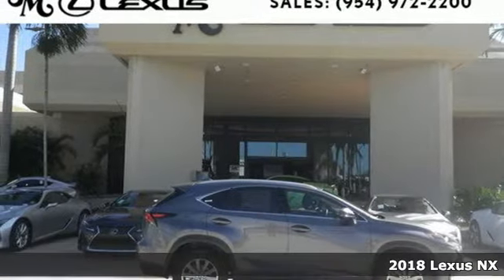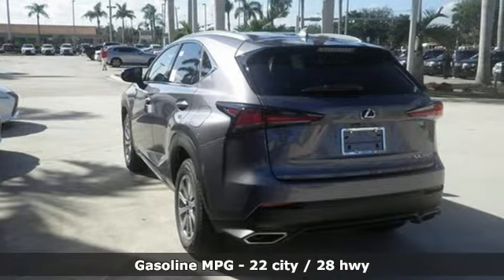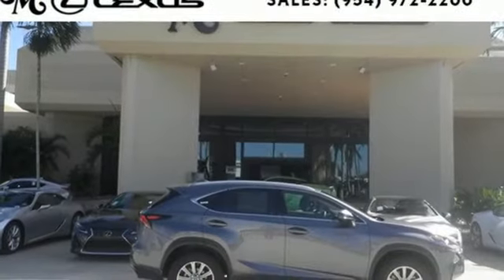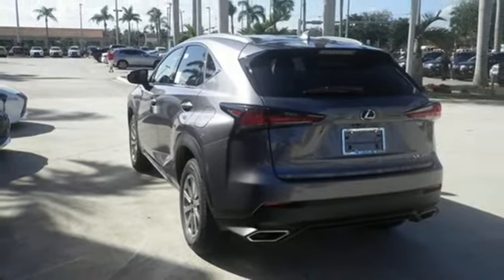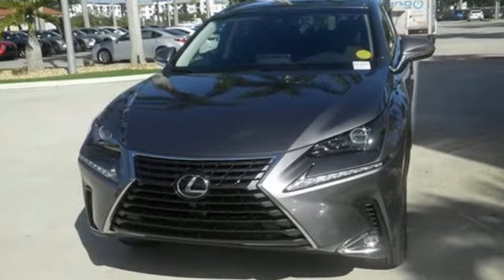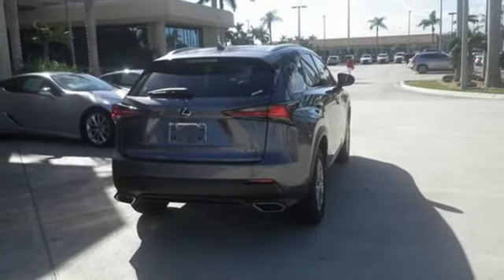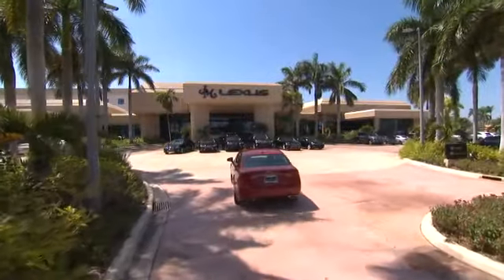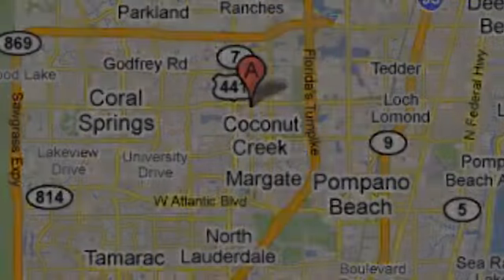New 2018 Lexus NX 300 Margate FL Fort Lauderdale, FL #81100 - SOLD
Year: 2018
Make: Lexus
Model: NX 300
Engine: 2.0L 4 cyls
Transmission: Automatic 6-Speed
Color: Gray
Interior: Black
Stock #: 81100
VIN: JTJYARBZ5J2100436
You are currently viewing a new 2018 Lexus NX 300 with JM Lexus Your Lexus Plus Dealer! Thank you for your interest. We look forward to working with you. Stock #: 81100 Exterior: Gray Interior: Black Trim: JM Lexus 5350 West Sample Rd Margate FL 33073

Address:
5350 W Sample Rd